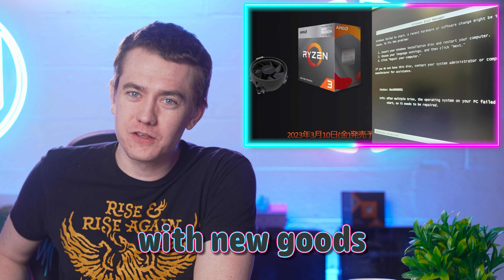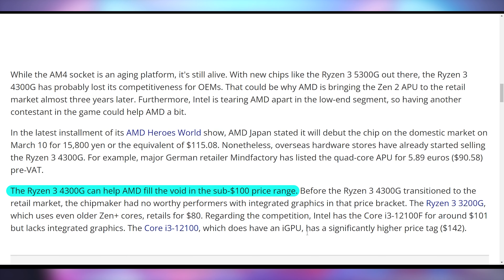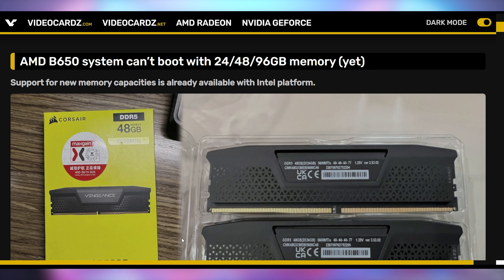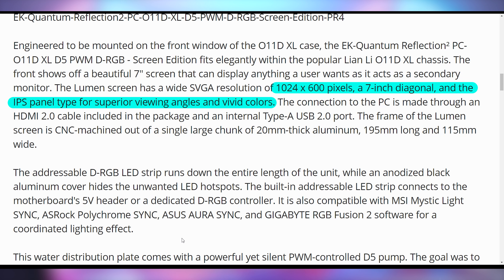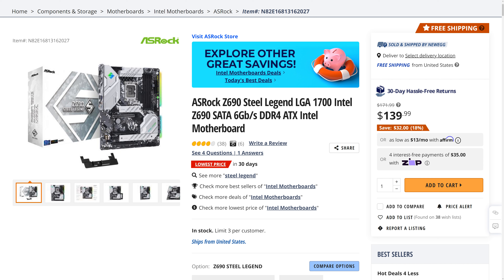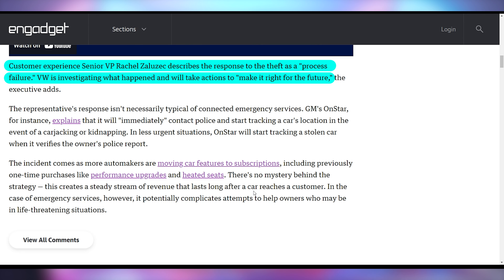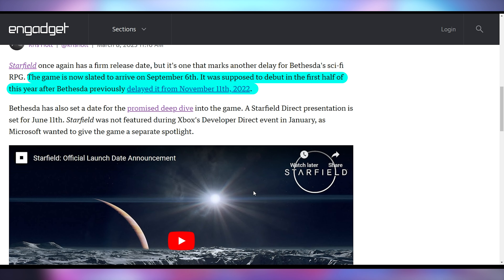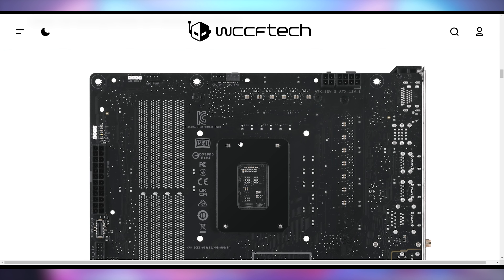Faster Than The 4090?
0:00 - Intro
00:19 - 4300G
01:47 - AMD Struggles With New 24GB RAM
02:37 - EK Screen Plate
03:12 - UFD Deals
04:12 - Volkswagen Free Tracking
05:18 - PS5 Discord Update
05:38 - Starfield Delay
05:51 - Back Connector Motherboard
06:50 - Faster Than the 4090

Presenter: Brett Sticklemonster
Videographer: Brett Sticklemonster
Editor: Catlin Stevenson
Thumbnail Designer: Reece Hill